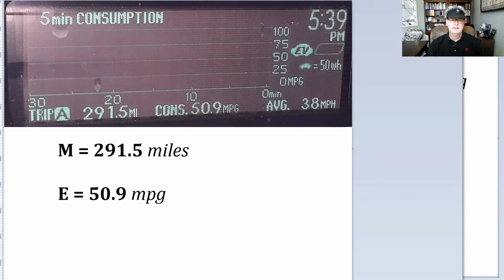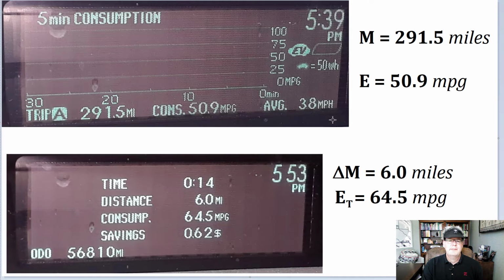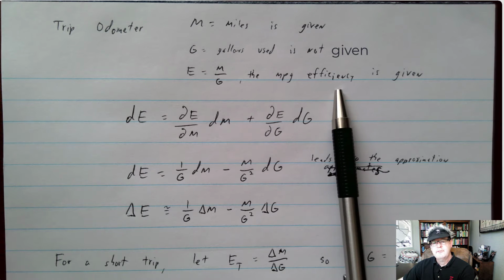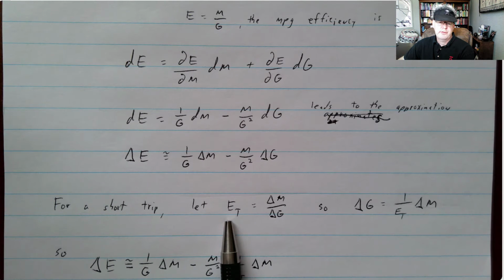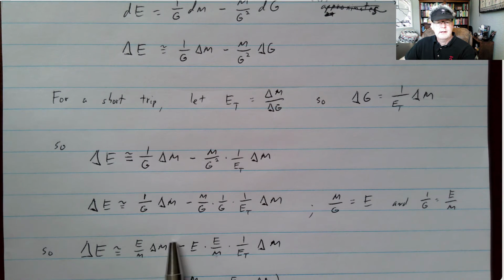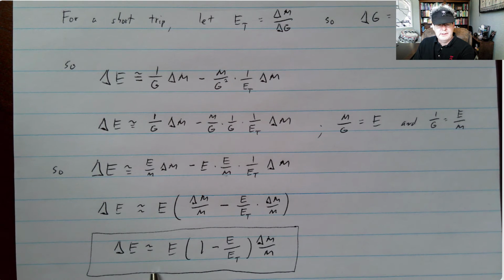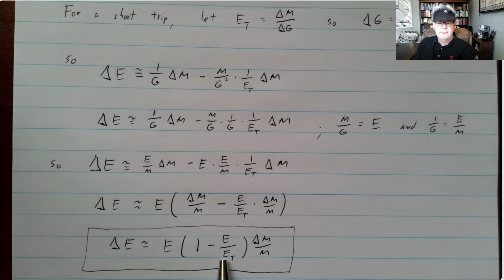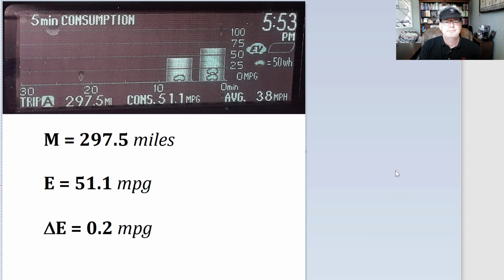delta mpg efficiency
Using differentials to estimate change in fuel economy.